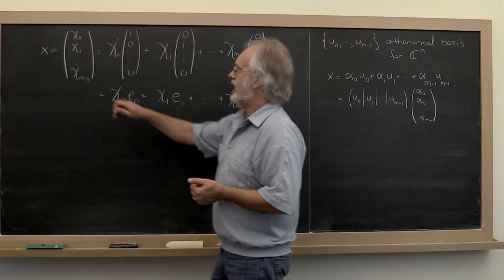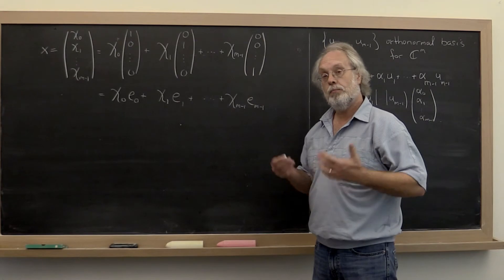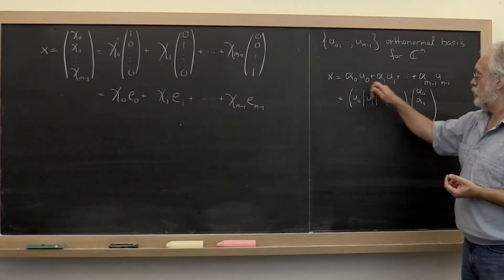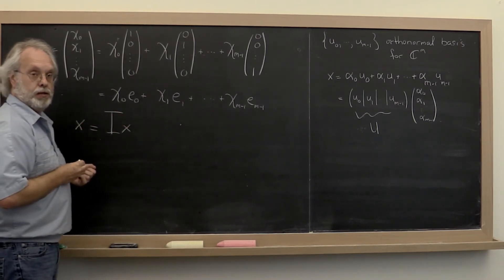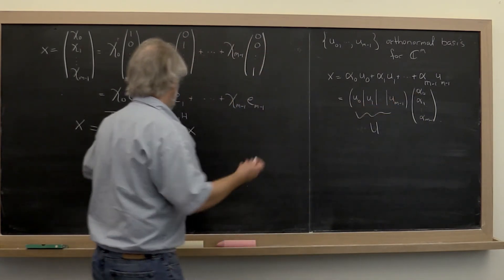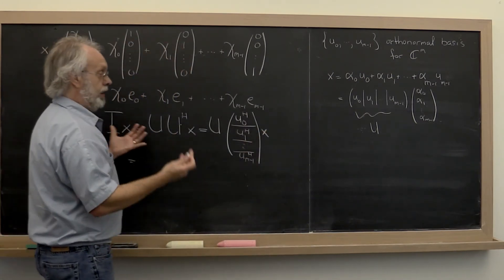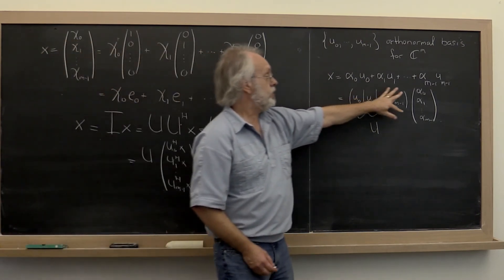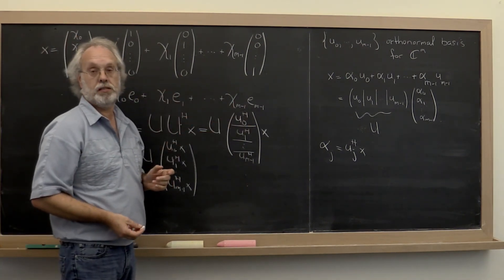02.2.6 Change of orthonormal basis